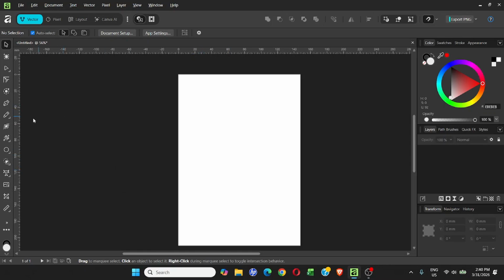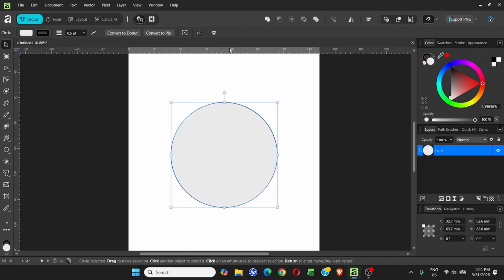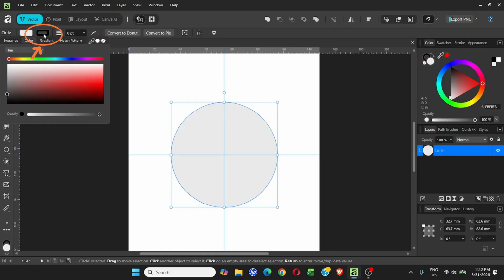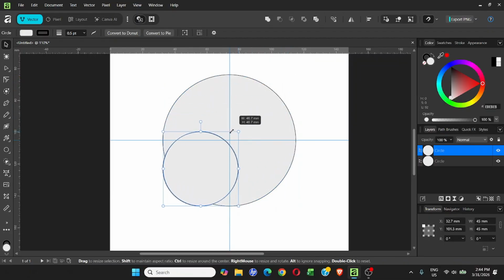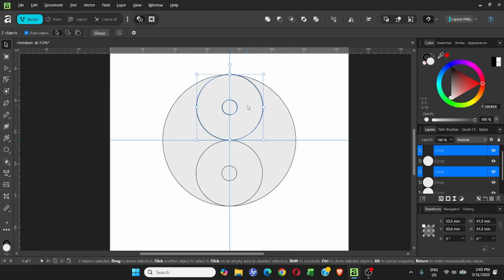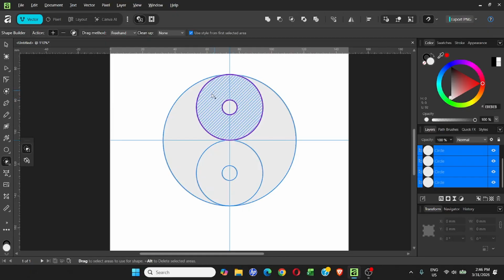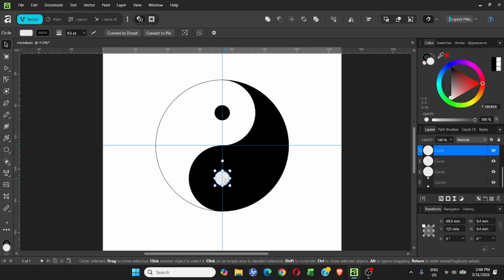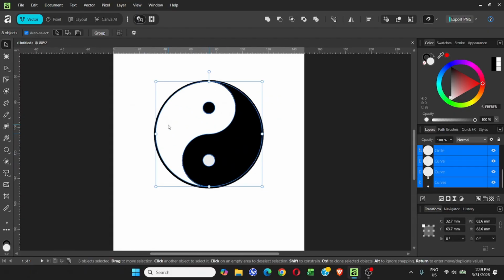Affinity Tutorial: How to make Yin Yang symbol with shape builder tool